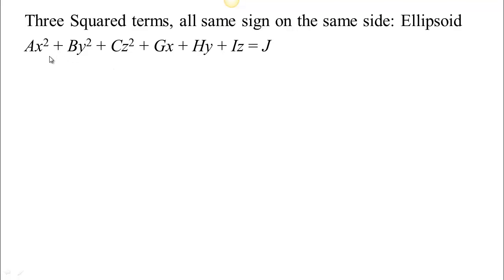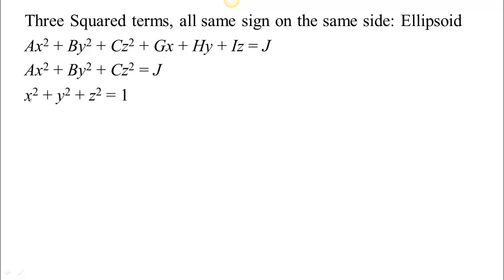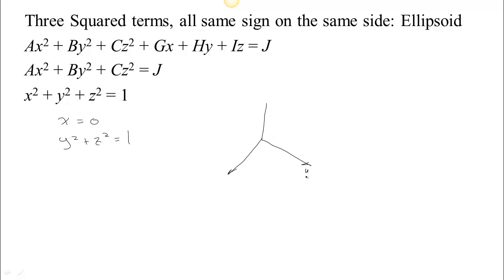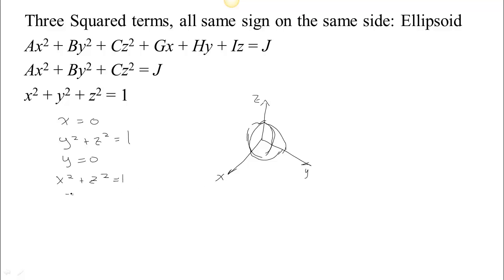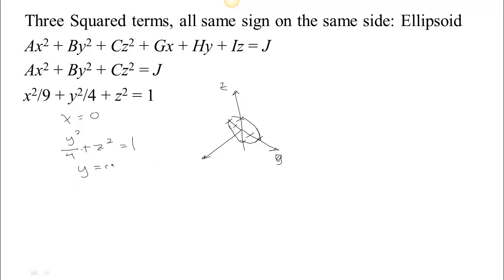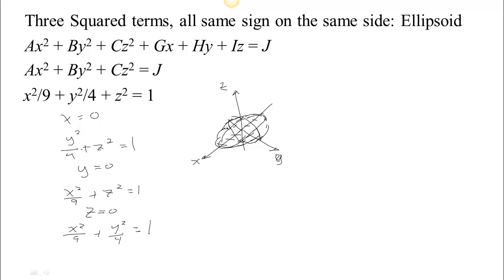Quadric Surfaces - Part 4 - Ellipsoids